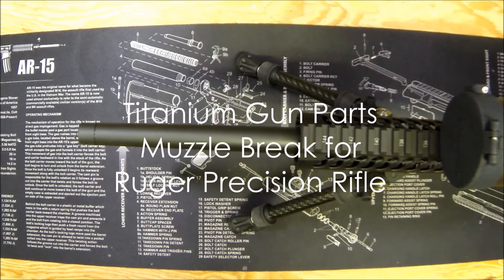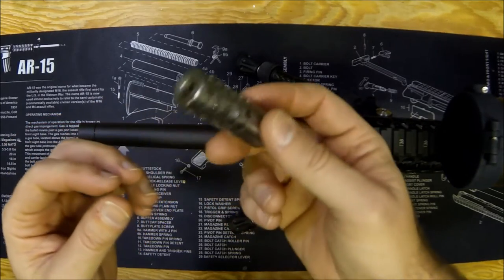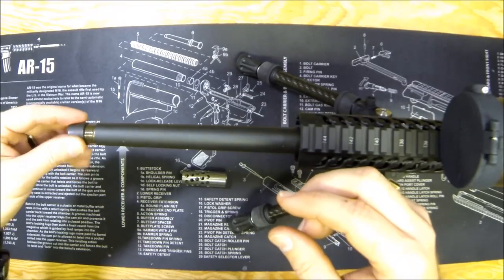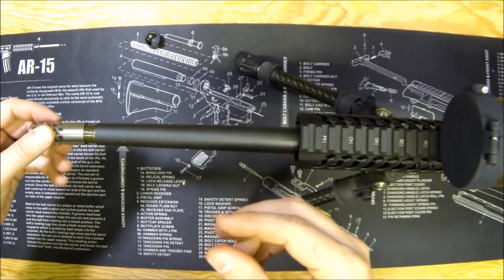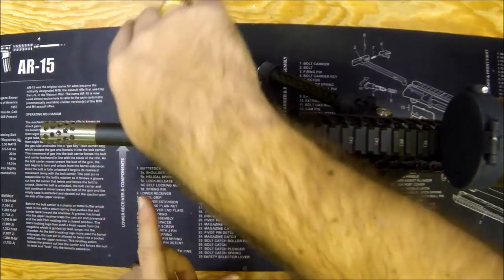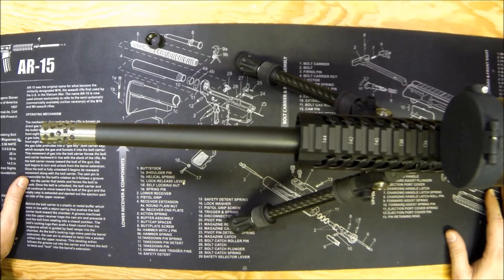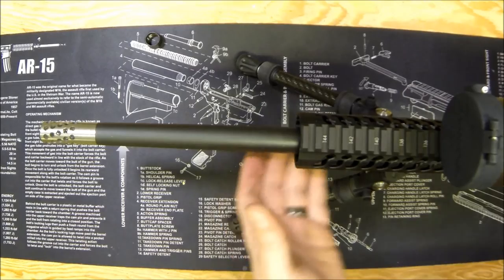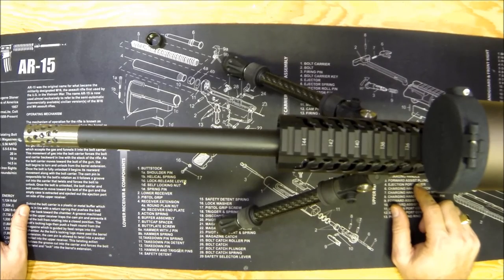Titanium Gun Parts Muzzle Brake for Ruger Precision Rifle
Ferrari Steve demonstrates and shows how to install a titanium muzzle brake for the Ruger Precision rifle from Titanium Gun Parts and supplied by Anarchy Outdoors

Muzzle brake not only enhance the look of your Ruger Precision Rifle, but can also help decrease muzzle rise and recoil. As always, it's up to you to decide if it's an "upgrade" for you, or just a modification.